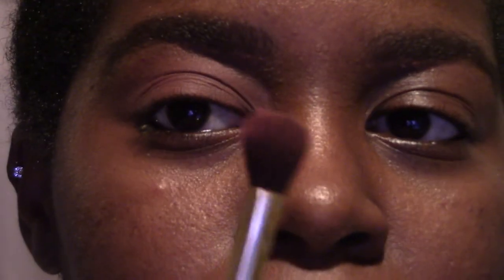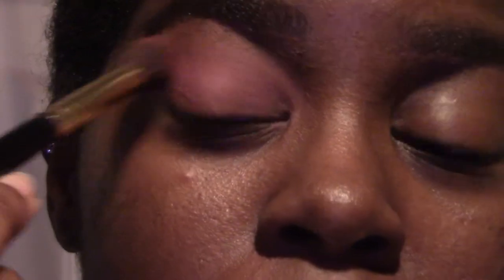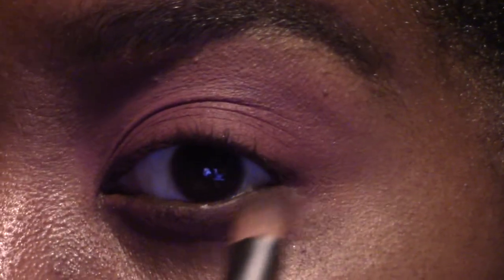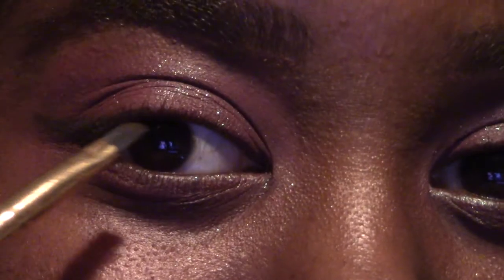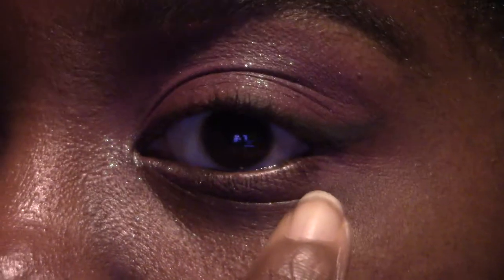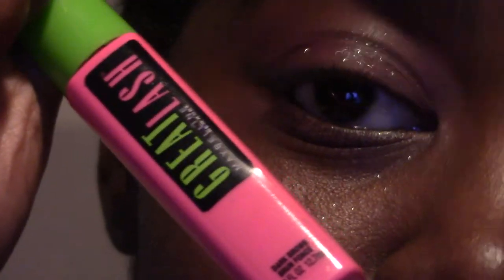Get Ready With Me || "Blush Season~!"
oh my.
We've got a lot to do before my annual hiatus. Hence the "early" upload"!
I've filmed quite a lot of things and I don't know if there's time to upload them all! But I'm gonna try! and if you see some uploads in January, just know they were ones that carried over from this year and didn't fit in these last couple weeks!
Okay? Okay!
See you soon!
Stay delicate~!

PRODUCTS USED

Nicka K Auto Eyeliner “Light Brown” (brows)
NYX Lip Liner “Soft Brown” (brows #2)
Juvia’s Place The Mauves Palette “center top row matte with shimmer” (eyeshadow #1/ blusher #1)
Juvia’s Place The Mauves Palette “deeper right hand top matte” (eyeshadow #2)
Juvia’s Place The Mauves Palette “the bottom center shimmer/glitter” (eyeshadow #3/inner corner eyeshadow)
Juvia’s Place The Chocolates Palette “top far right matte” (eyeliner)
Maybelline Great Lash Mascara “brown black” (mascara)
Saemmul The Saem “Wild Plum PP02” (blusher #2)
UOMA Beauty Lipstick “Coretta” (lip #1)
ColourPop Velvet Lipstick “Hermosa” (lip #2)
Revlon Super Lustrous Lipstick “Mink 671” (lip #3)

stream or purchase the audio versions of my poetry!

Keep up with my professional updates and new writing content announcements on my Tumblr : mbengha-keng &&on my official youtube channel :  KENG KOLA!

keep up with DELICATE DARK GIRL on IG : Mirabaam_official !